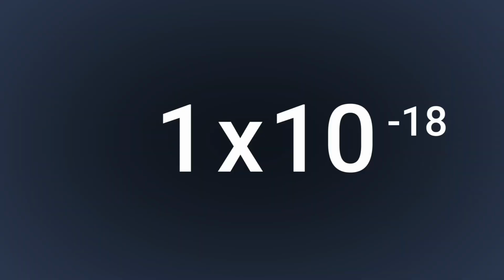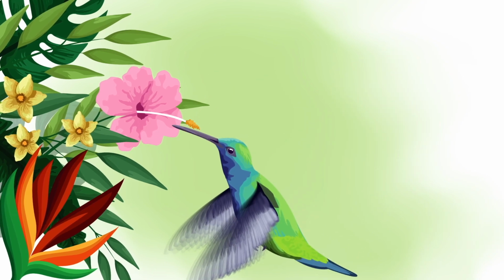Breakthrough Junior Challenge 2024 || Attosecond Spectroscopy: Opening New Possibilities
The attosecond is the shortest unit of time (as of now), but it's impact will last for much much longer! Watch this video and find out what an attosecond is, how we made attosecond lasers, and how we can use them.